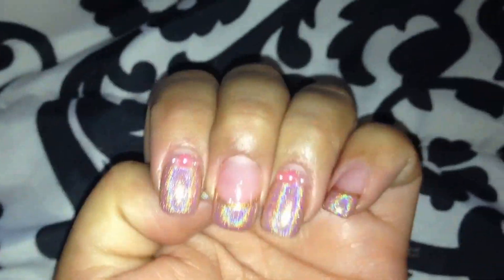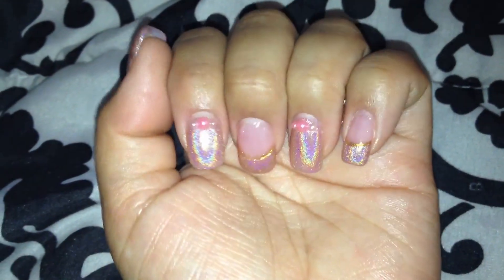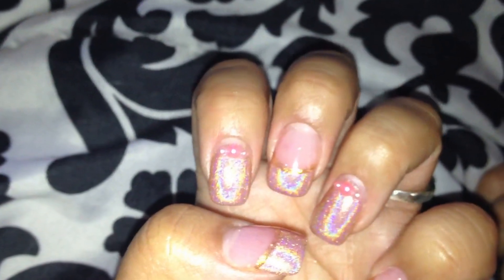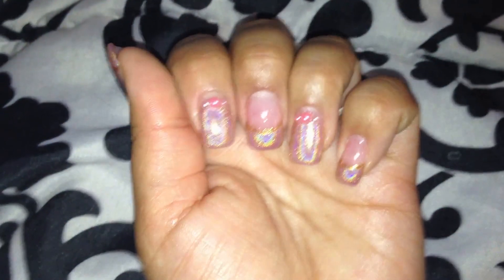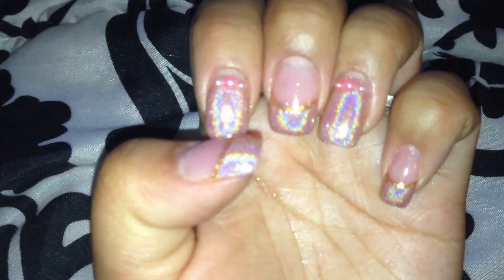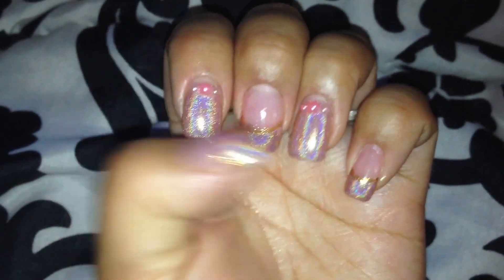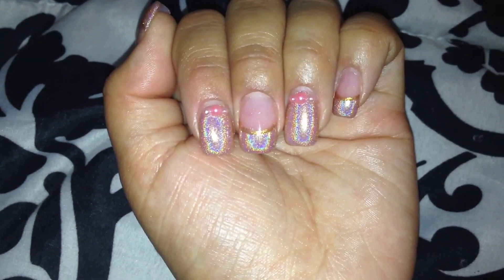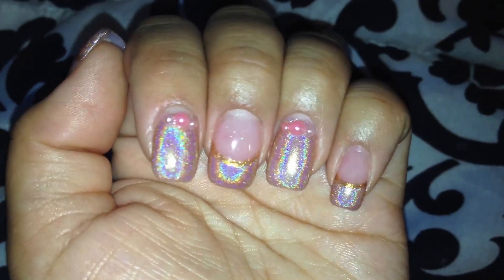Quick review:New holo polish from bornprettystore.com